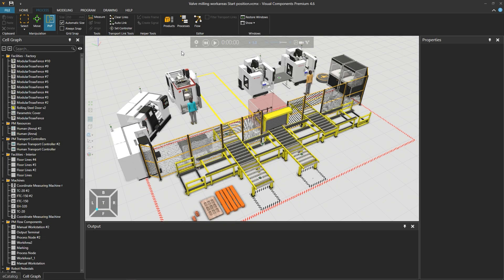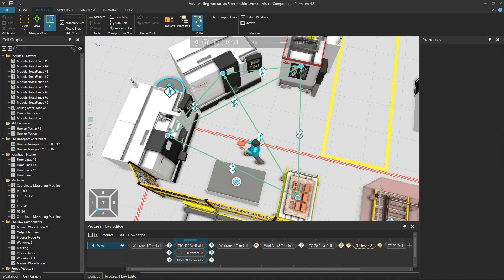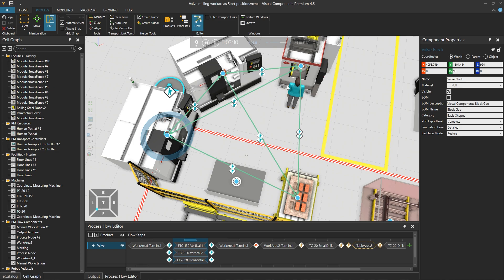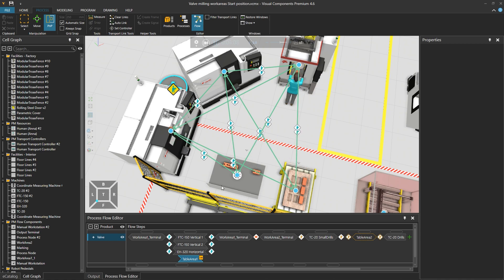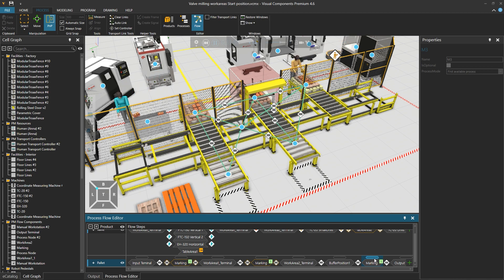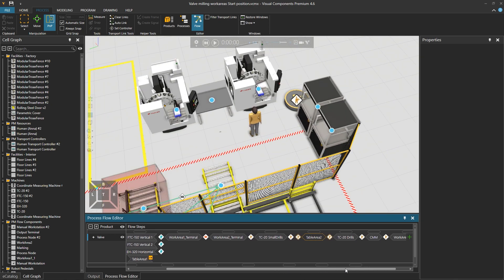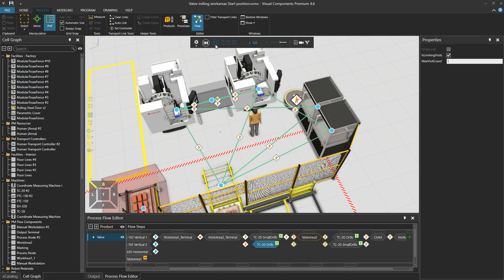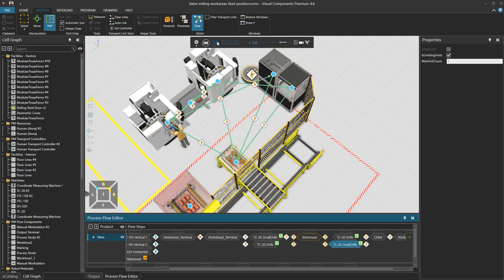Advanced visit limit & optional process features of the Process Modeling Flow Editor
In this video you will learn about two advanced visit limit & optional process features of the Process Modeling Flow Editor in Visual Components. Along with adding buffers as optional processes and creating separate Flow Steps with multiple processes.

Chapters:
00:00 Introduction
00:22 Studying the optional process
01:39 Setting the product to visit all processes in any order
02:34 Saturating the work area using all processes in any order
03:48 Adding a fourth process group that acts as a buffer and set as an optional process
05:57 Editing the Flow by adding optional Flow Steps
08:58 Creating a more controlled example of all processes in any order using visit limit and separate Flow Steps with multiple processes